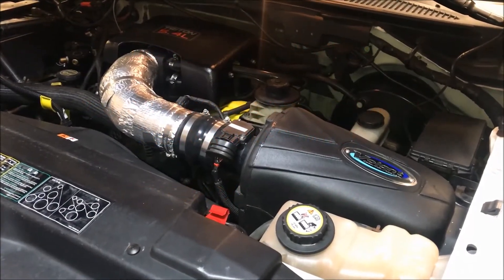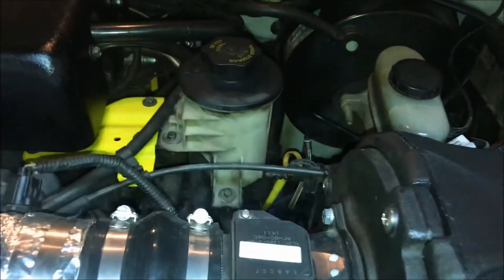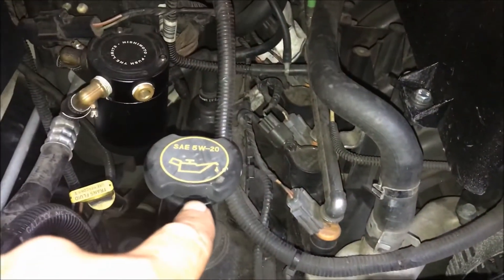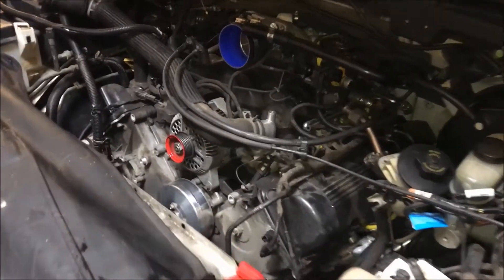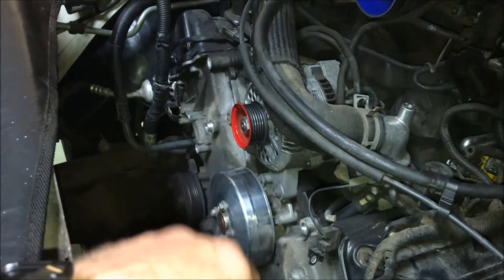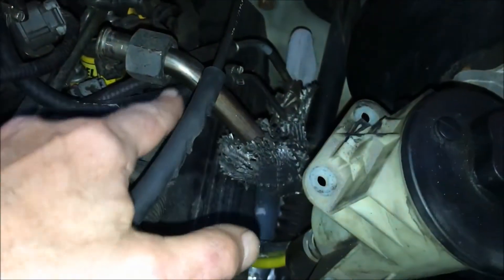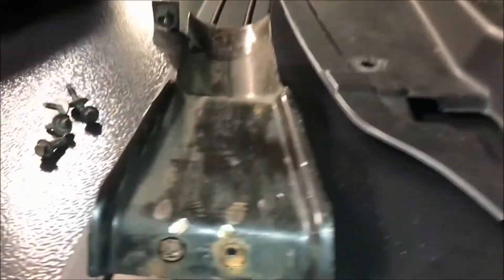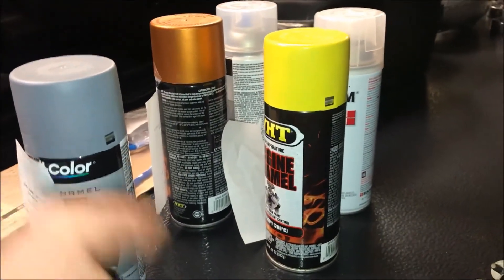5.4L 2V Timing Chain Disassembly / Replace: 10th Gen F150, Expedition, Excursion Series Part 2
-  Radiator Cooling fan
-  Air Intake Assembly
-  Serpentine Belt, Idler Pulley & Tensioner
-  Power Steering Reservoir Bracket
-  Staging paints for painting parts to enhance engine compartment

Melling Timing Set w/ Cast Tensioners and Cam Sprockets
Melling Timing Set w/ Cast Tensioners (w/o cam sprockets)
Melling High Volume Oil Pump
Valve Cover Gasket Set
Valve Cover Grommet Set
IMPORTANT TOOL: 8mm Flex head Wrench